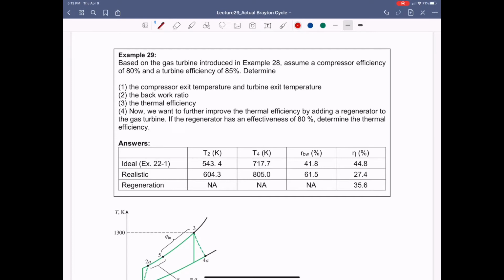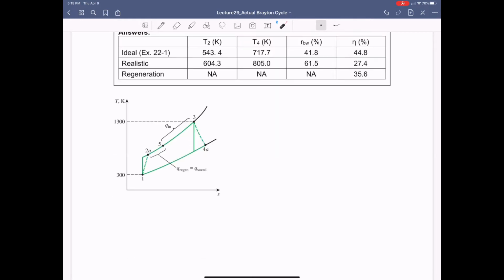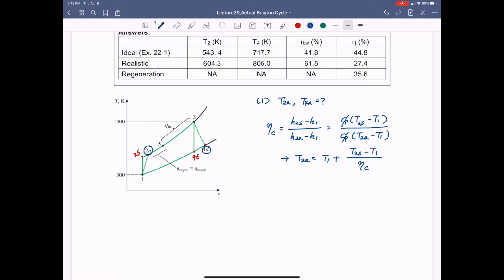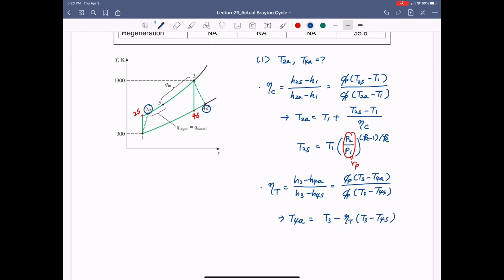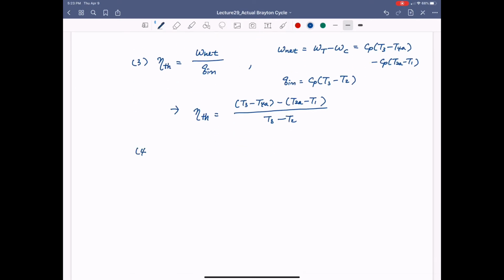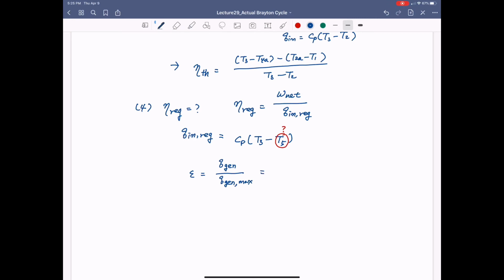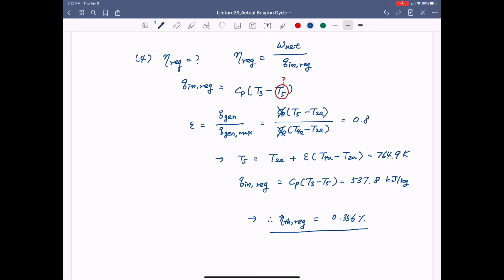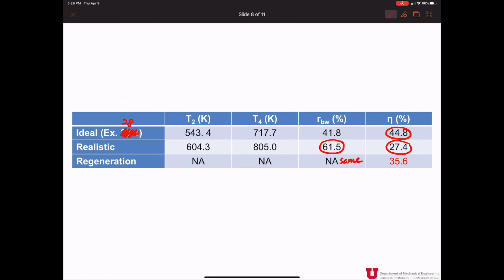Thermodynamics Lecture 29 - 4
Actual Brayton Cycle Analysis